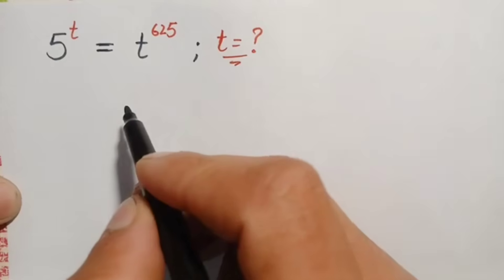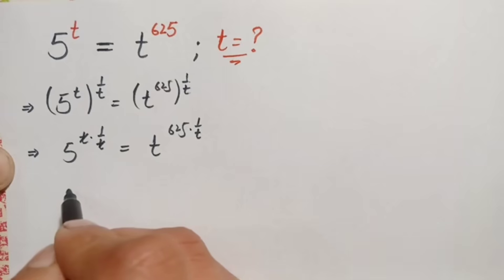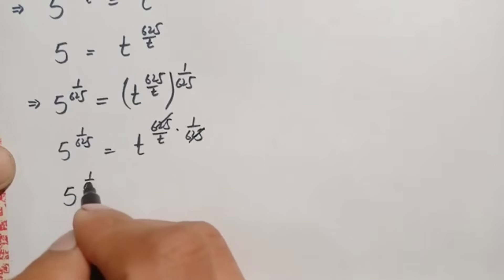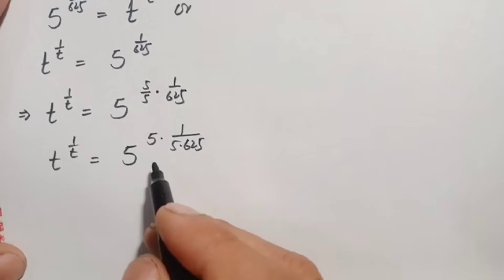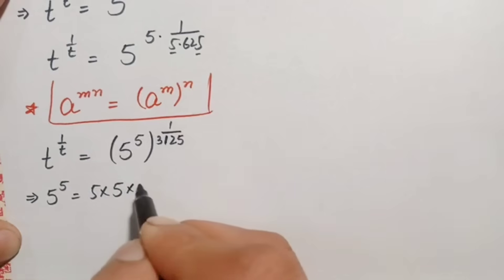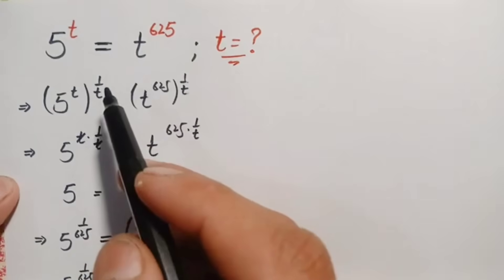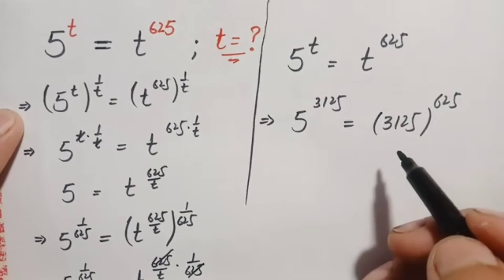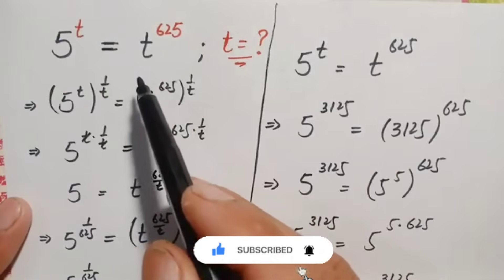Germany | Can you solve this? | A Nice Algebra Problem